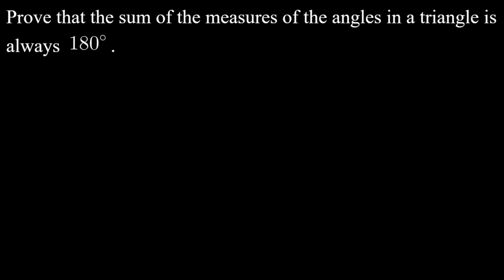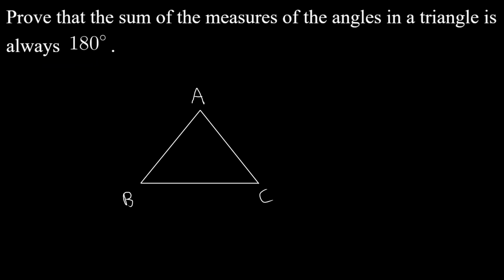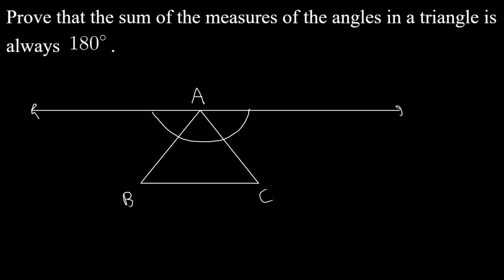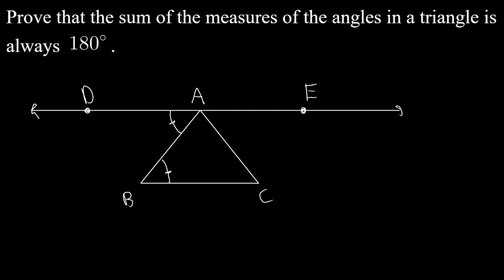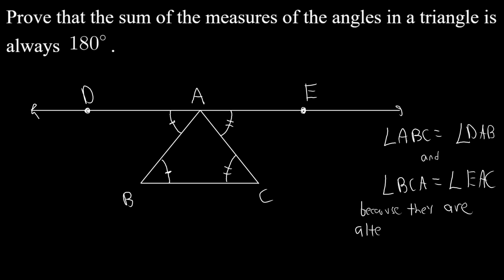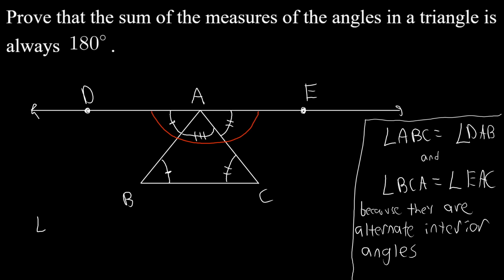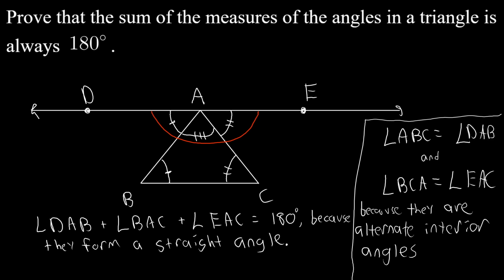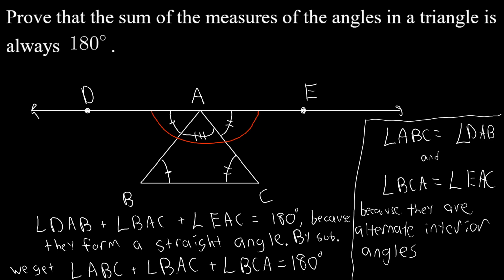Angles of a Triangle Add Up to 180 Proof